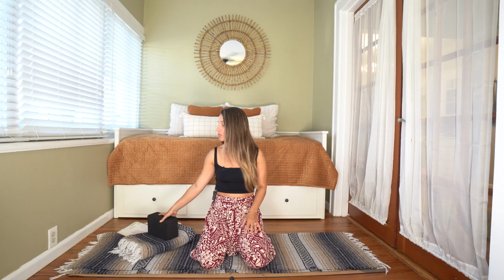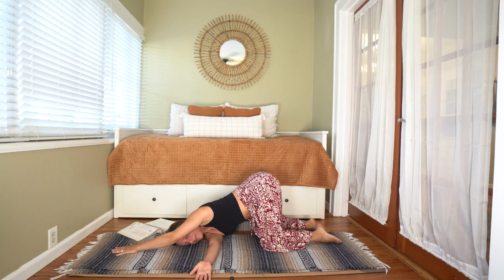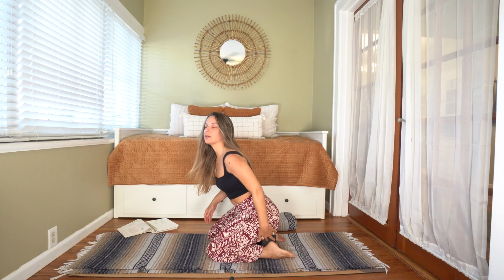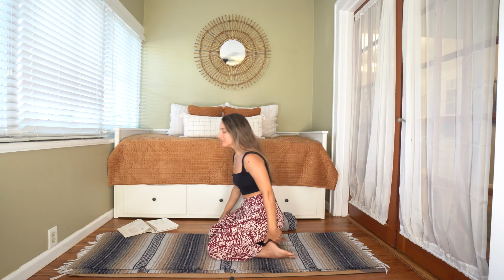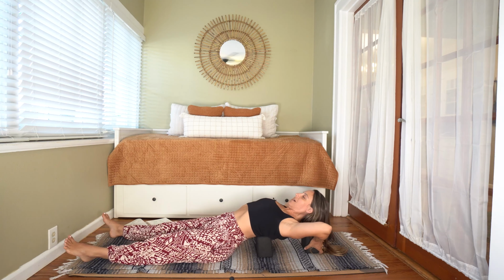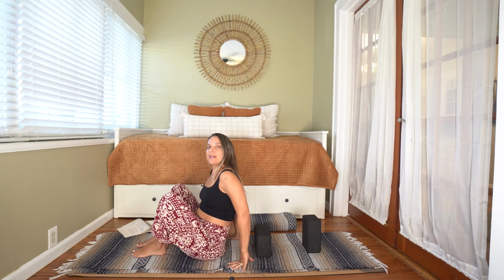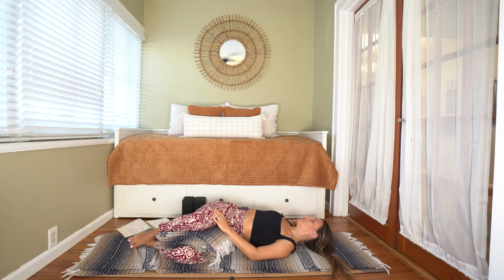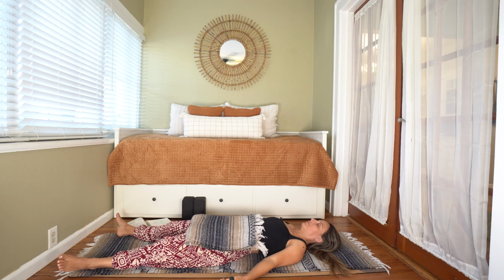Bedtime Yoga | Evening Practice to Sleep Soundly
Struggling to unwind at bedtime? Meet your evening pranayama practice & bedtime yoga routine to promote deep, restful sleep! This 20 minute class can be done directly in bed (pajamas on) as a way to unwind, relax and sleep soundly through the night. And hey, if you’re like me and wake up in the middle of the night with a racing mind, then this is definitely your yoga! Now press play, get ready to breathe deep with me and rock yourself into a rejuvenating night of sleep.

Put on your cozy pj’s, lower the lights & join me for a bedtime yoga class. If you’re ready to add this to your nightly bedtime routine, drop a “BEDTIME YOGA SUPPORTS ME” in the comments!

Allie, xx

LET’S CONNECT! ➡️